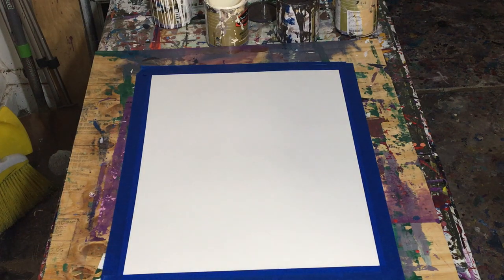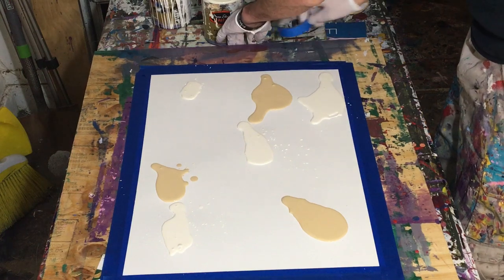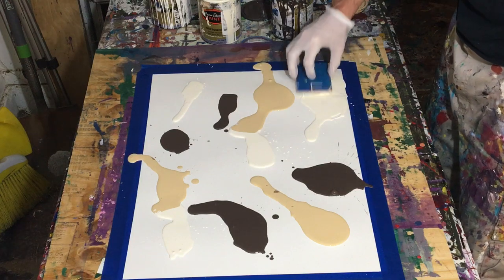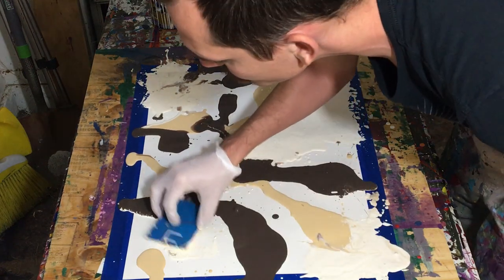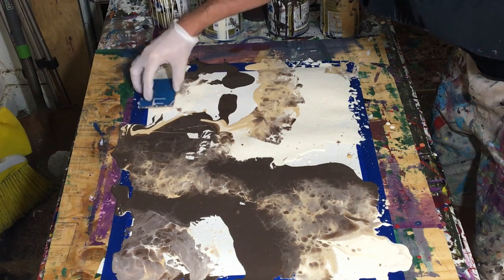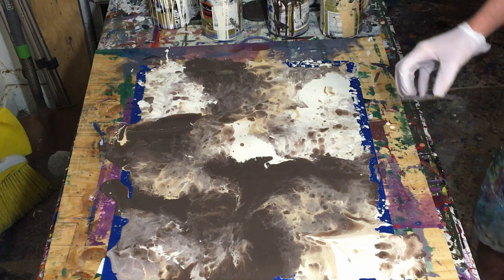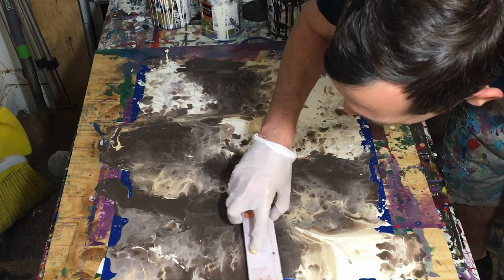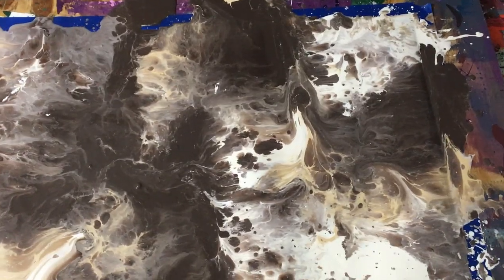Easy Poured + Dabbed Coffee Colored Abstract Painting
today i'll show you how i made this super easy coffee colored abstract painting by pouring and dabbing the paint with a piece of corrugated plastic.

A couple of notes:

1. I used too much paint.
2. It was too diluted.
3.Keeping the tape on as it dried didn't help much on the next painting.